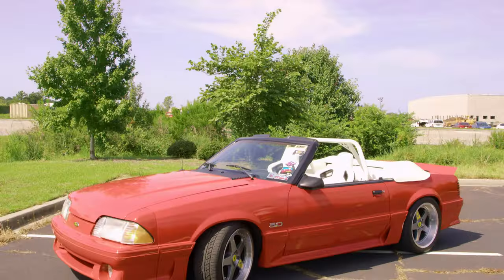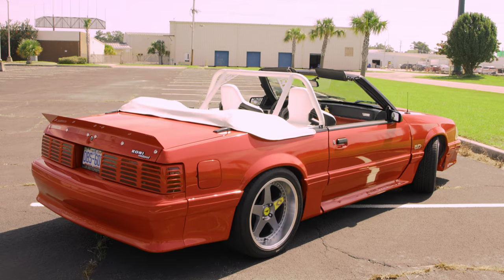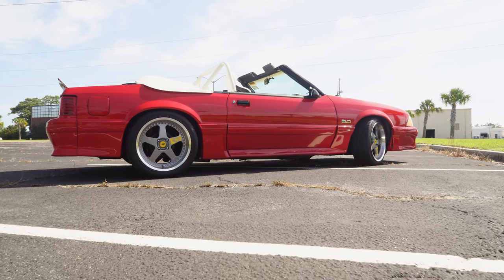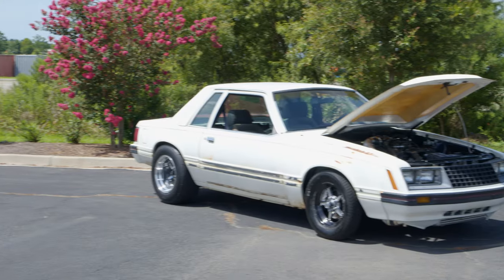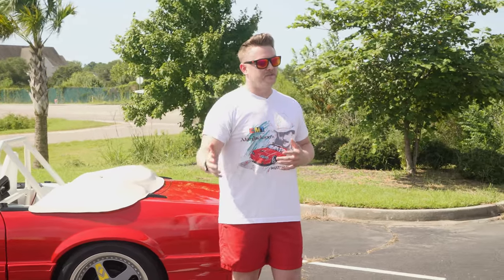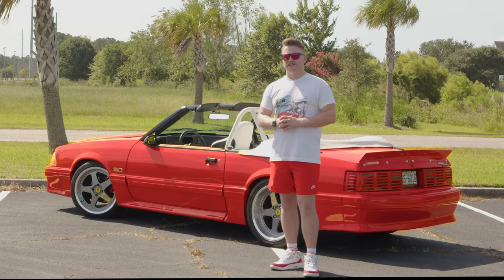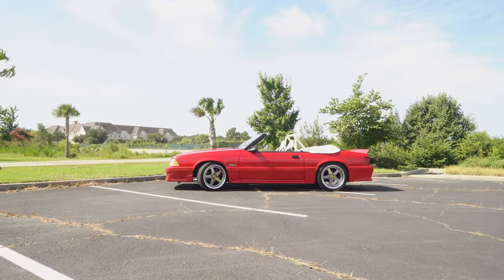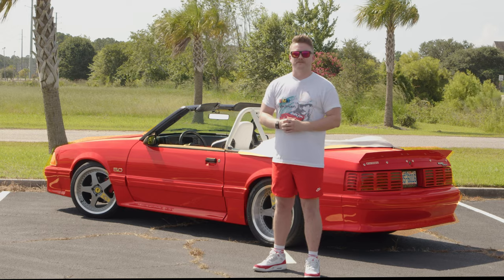"I Call it Gramps" | Best Fox Bodies from Mustang Week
It's time to highlight some of our favorite Fox Body Mustangs! We interviewed Harris (from Lue Creative) and Chase back in July, so we could learn all about their cool pony cars. See what mods they made and much more!